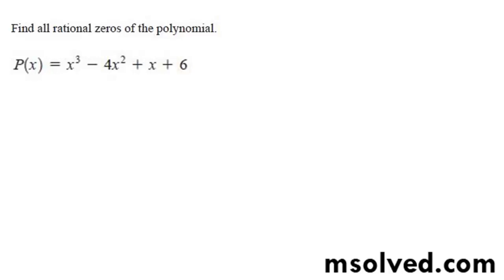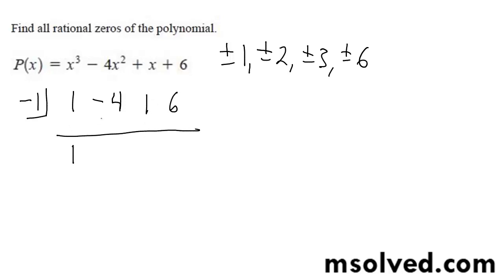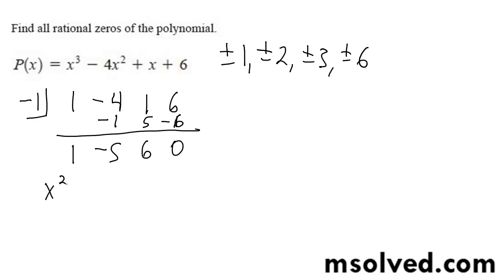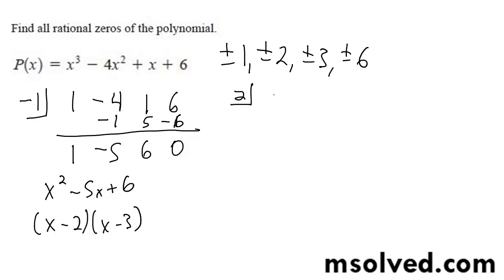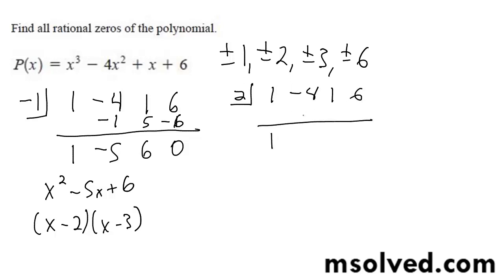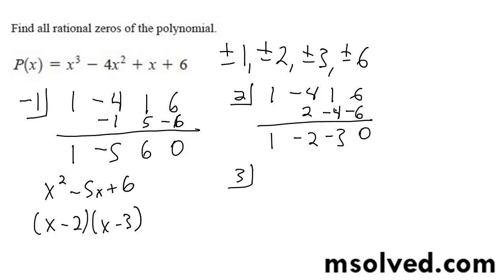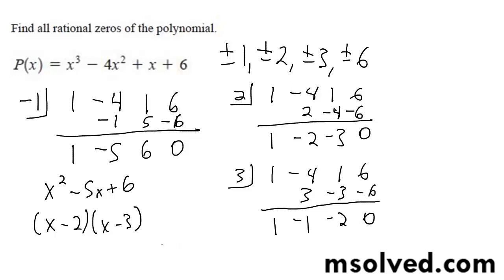Find all rational zeros of the polynomial x^3 - 4x^2 + x + 6